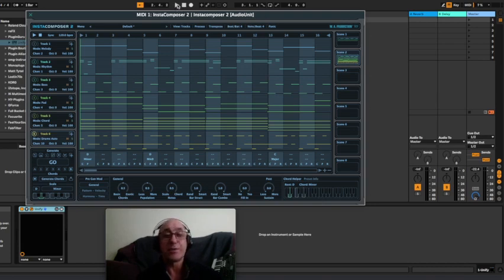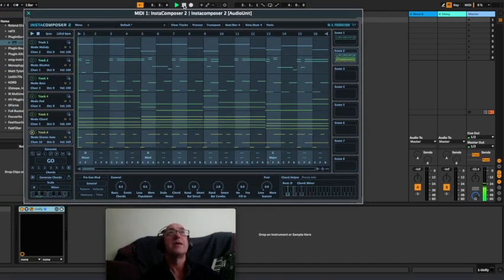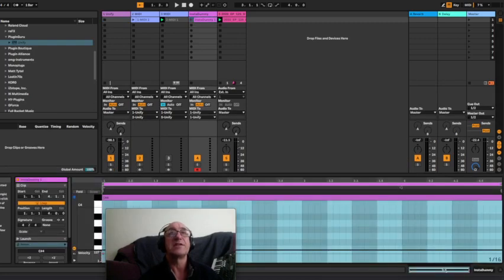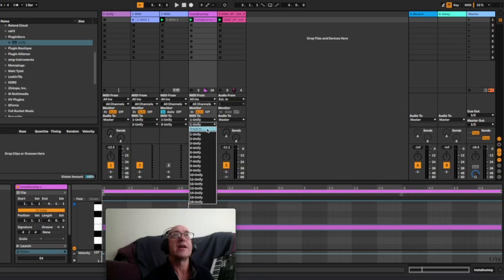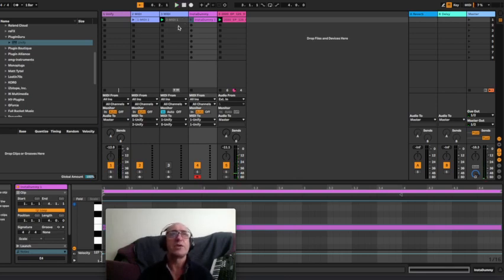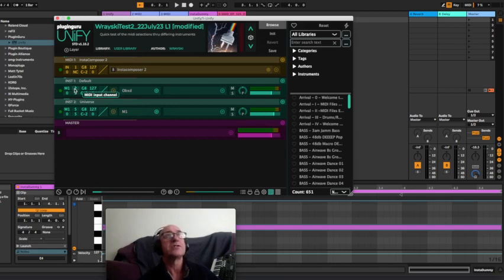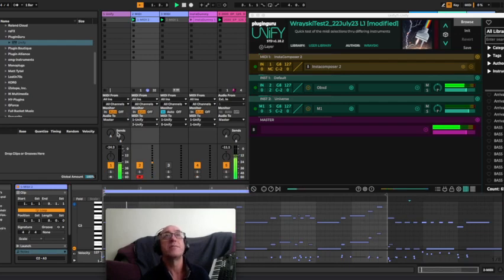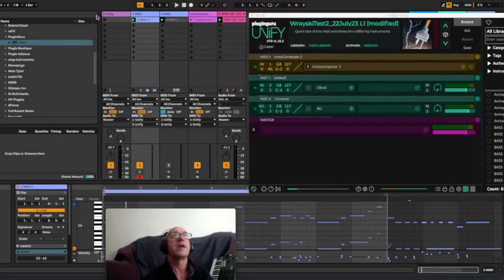InstaComposer2 syncing to Ableton Live start and stop.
InstaComposer2 syncing to your daw here being Ableton live 11.  Also brief run down of midi routing via Plugin Guru's Unify. Enjoy...